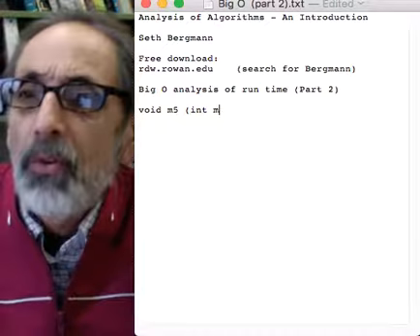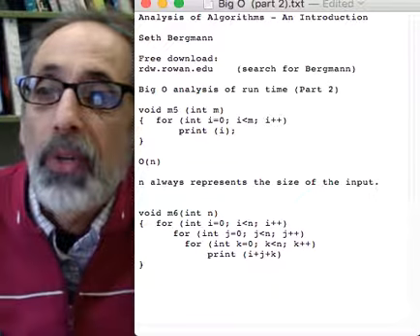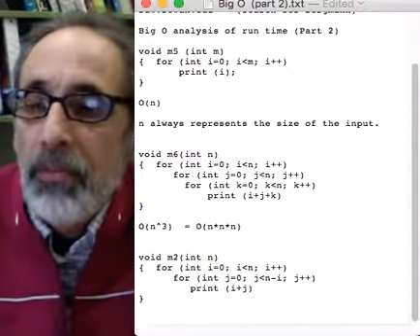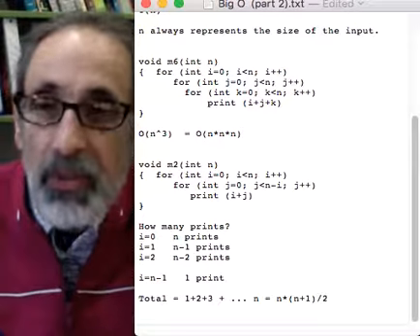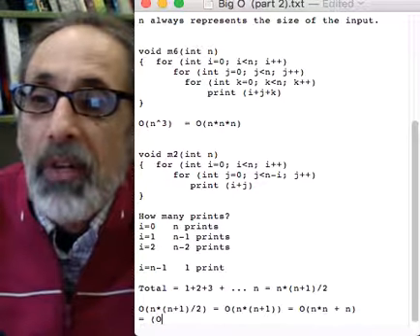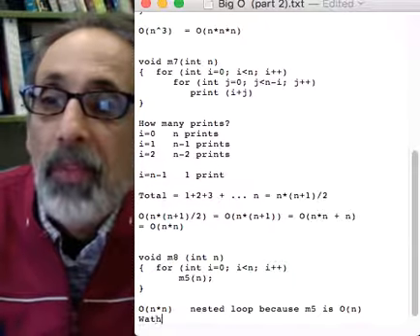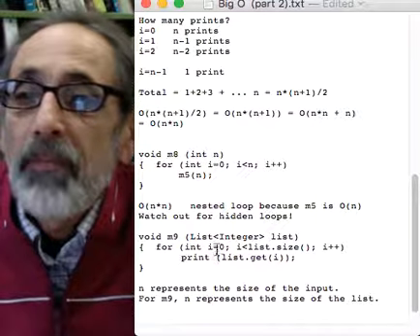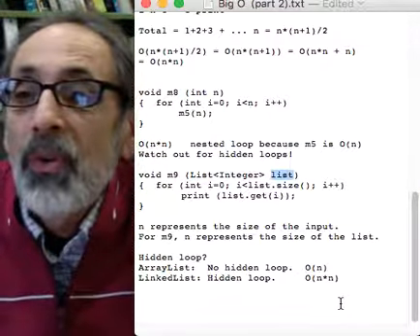Big O part 2 (Bergmann)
Introduction to Analysis of Algorithms (part 2) by Seth Bergmann